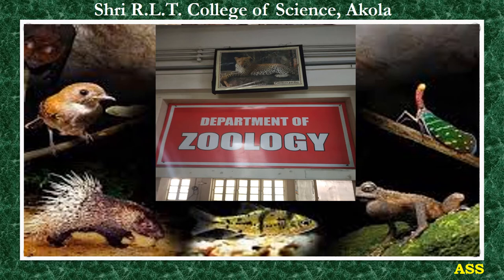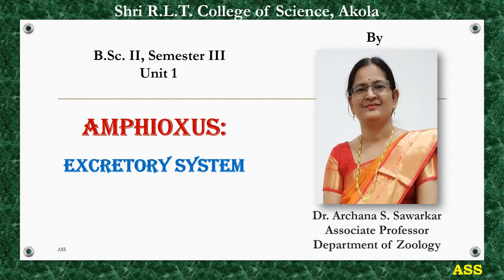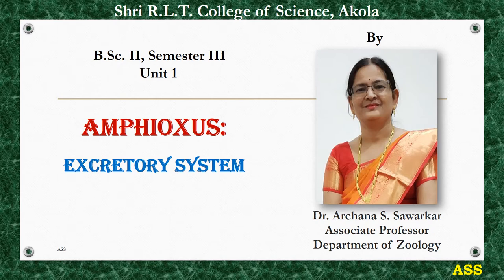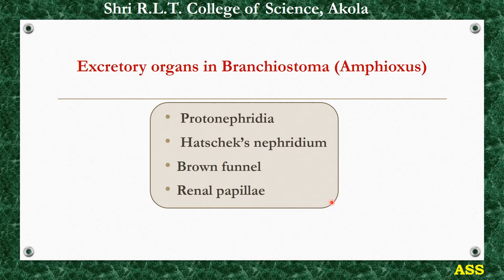Excretory organs of Amphioxus (Branchiostoma)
This topic is included in SGB Amravati University's syllabus of  B.Sc.II, Semester III, Unit I.
Type study - Amphioxus
This lecture covers information about various Excretory organs of Amphioxus. These are Protonephridia, Hatschek’s nephridium, Brown funnel, Renal papillae and some group of cells performing excretory function. Excretory organs of Amphioxus are very special as compared to other chordates. They closely resemble the protonephridia of flatworms or polychaete annelids, thus providing a very good example of parallel evolution.